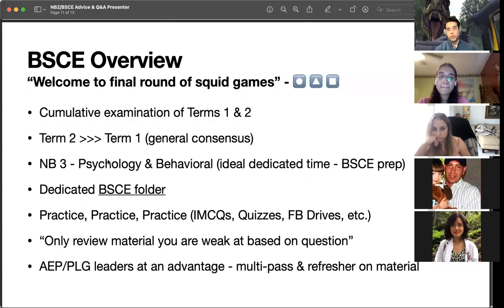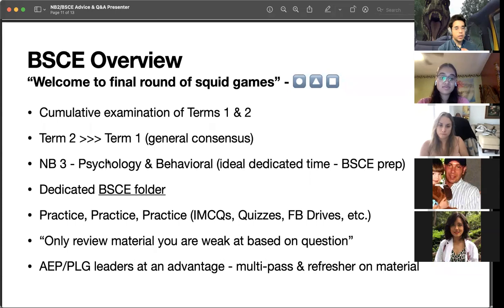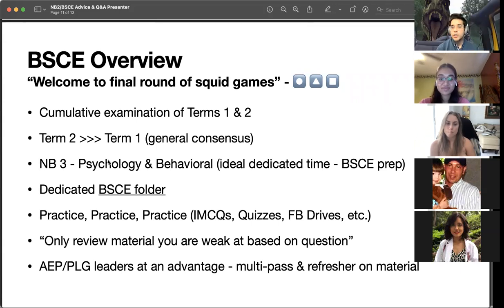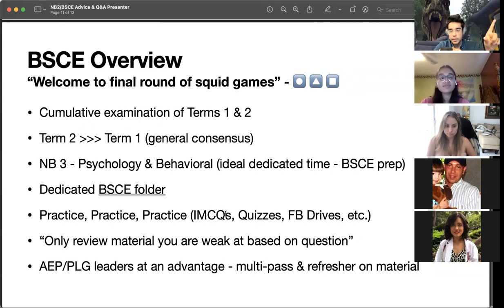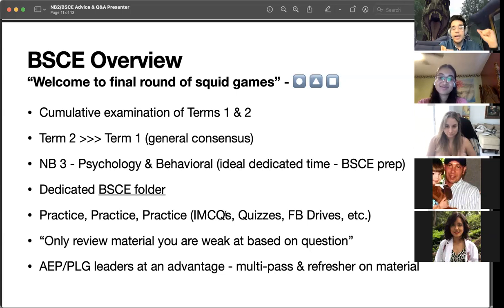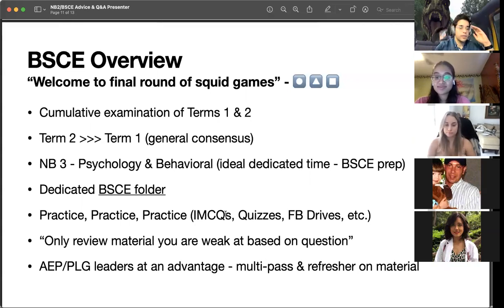Term 2: BSCE Advice + Q&A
Facilitator -
- Kishore Athreya
- Priya Atodaria